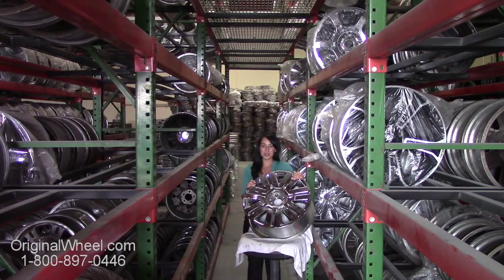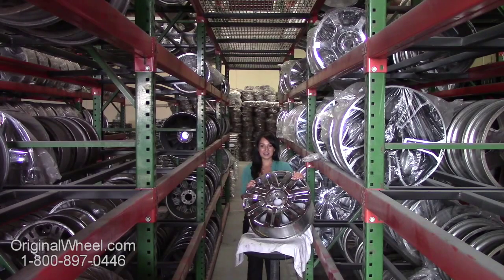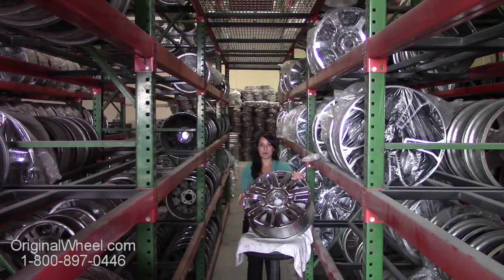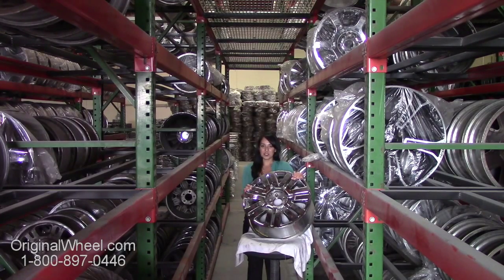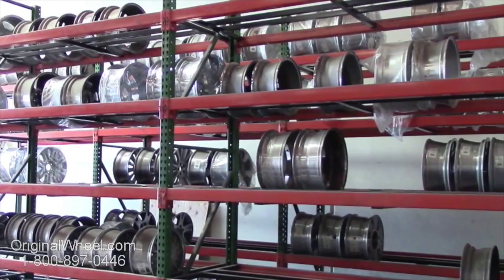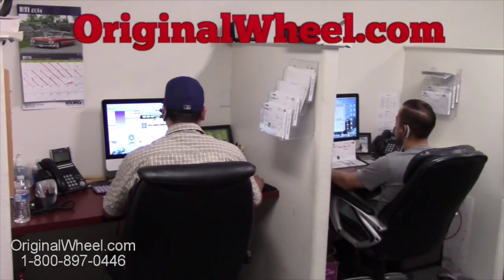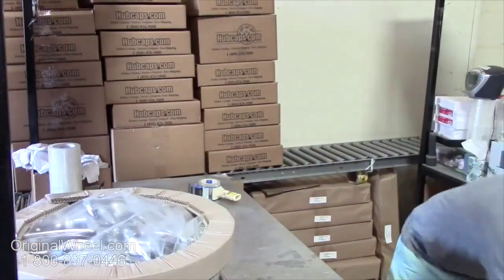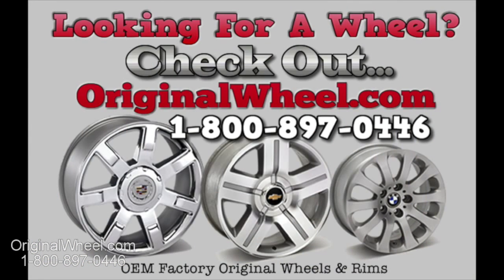Factory Original Ford Van E-150 Rims & OEM Ford Van E-150 Wheels – OriginalWheel.com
Thank you for taking a moment to watch our video on Factory Original Ford Van E-150 Wheels. Here at OriginalWheel.com we carry an extensive inventory of used OEM Original Ford Van E-150 Rims. All of our used Factory Ford Van E-150 Wheels are guaranteed. When you order with OriginalWheel.com we assure you we inspect every order before shipment for quality assurance. We stand behind our product and our service.

To get a closer look at our online catalog be sure to visit us If you have any questions or need assistance call us today toll free at 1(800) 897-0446 as our friendly representatives are standing by to assist you.

OriginalWheel.com